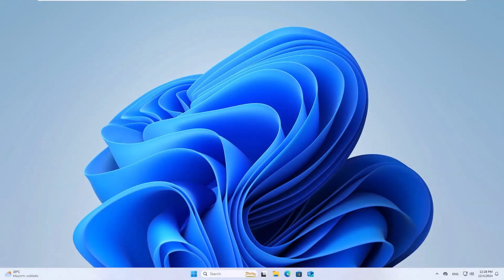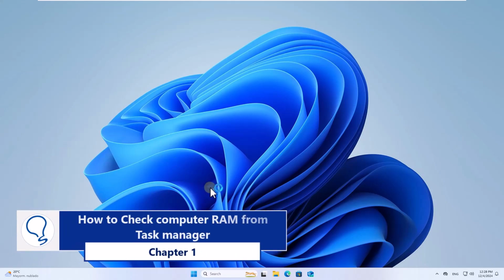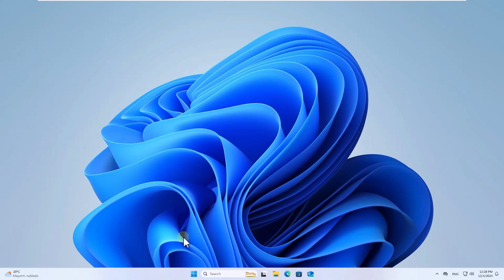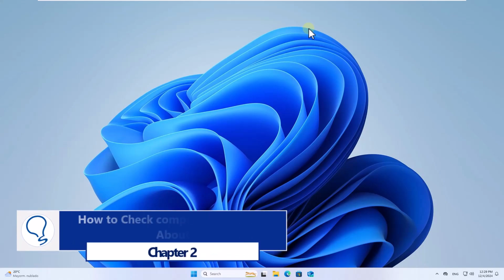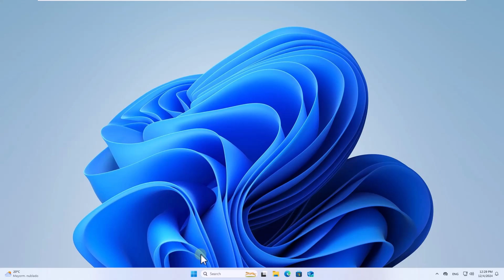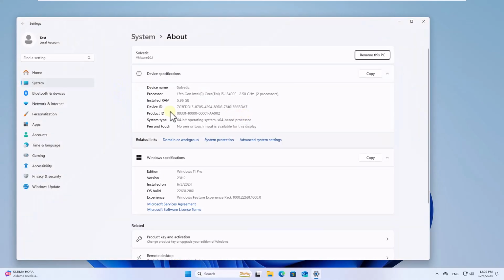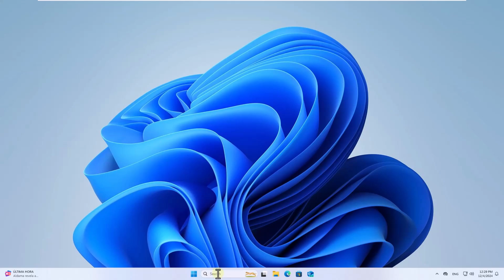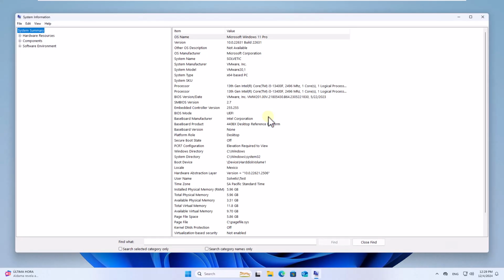How to CHECK COMPUTER RAM Amount ✅✅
Solvetic_eng video-tutorial ▶️ 𝗔𝗟𝗟👉 Welcome to Solvetic, your go-to channel for quick and easy tech solutions! If you need to **check how much RAM your computer has**, whether for performance monitoring, compatibility checks, or planning an upgrade, you're in the right place. In this video, we’ll show you step by step how to find out your total RAM in Windows 11, along with other ways to get detailed system information. Stay with us to learn how to do it effortlessly. And as always, if you find this video helpful, we’d really appreciate your like and your comments with any questions or feedback.